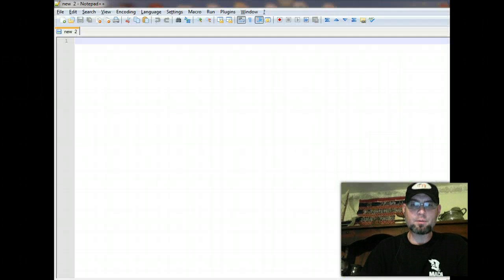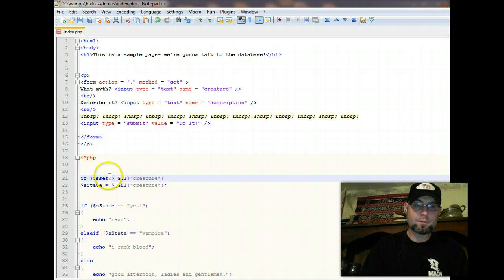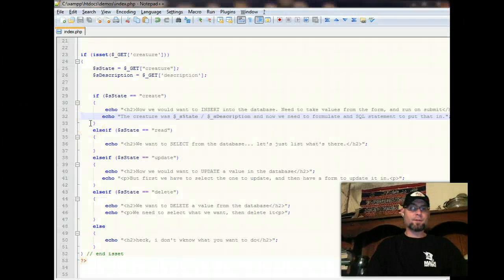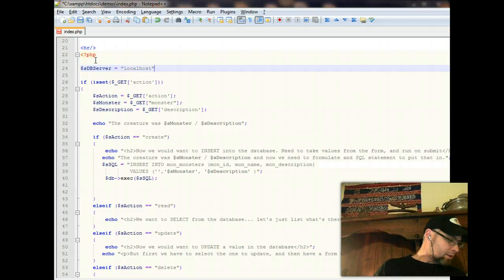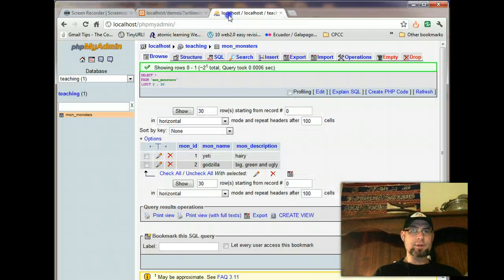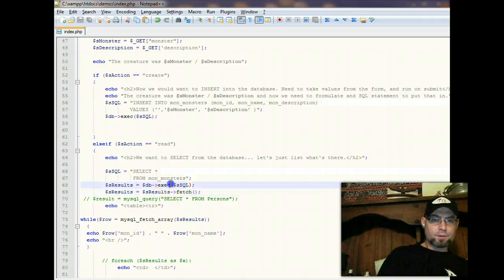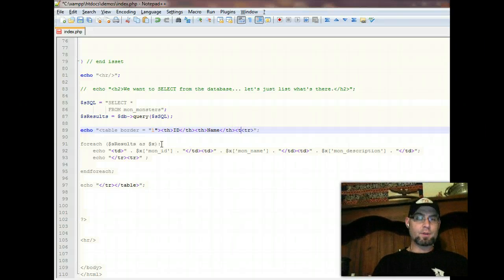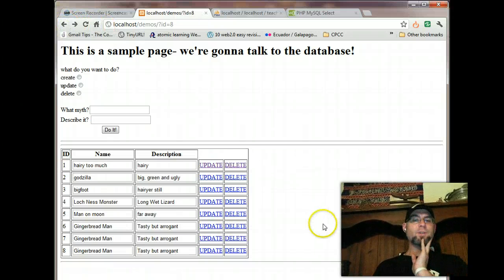DBAppFromScratchA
Using XAMPP, mySQL, NP++ and PHP to do some CRUD on a database.